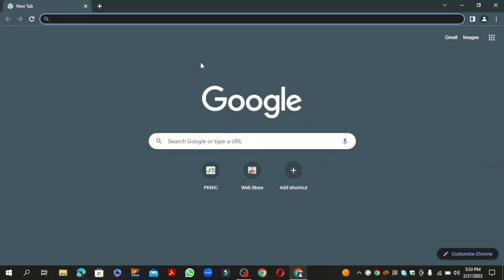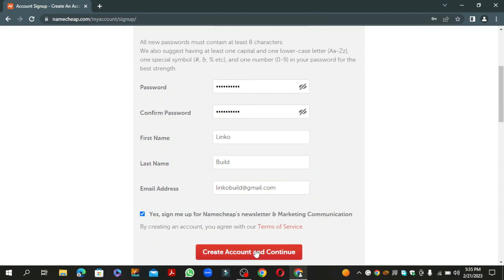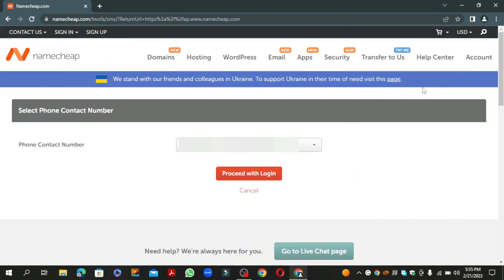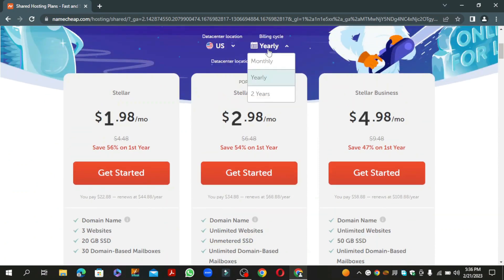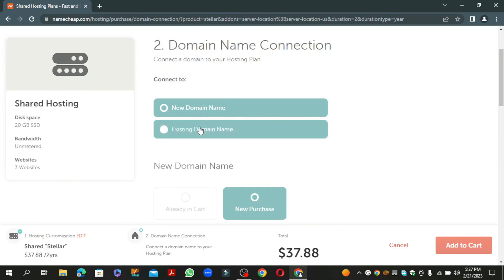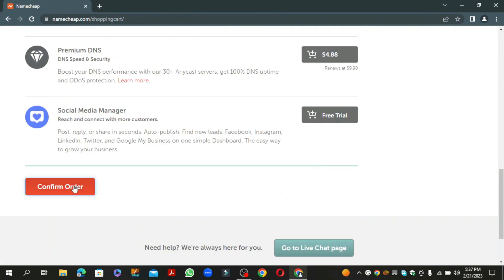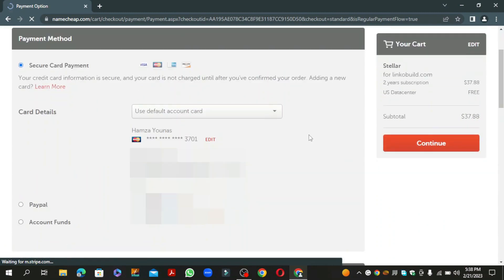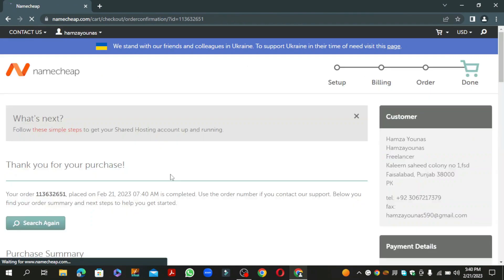How to Purchase Shared Hosting Form Namecheap.com | Buy Hosting Form Namecheap Step by Step Guide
🔥 Discover the easiest way to purchase hosting from Namecheap with this comprehensive tutorial! In this video, I'll walk you through the entire process, from choosing the perfect hosting plan to setting up your account. Don't miss out on this essential guide for anyone looking to get started with Namecheap hosting. 🔥